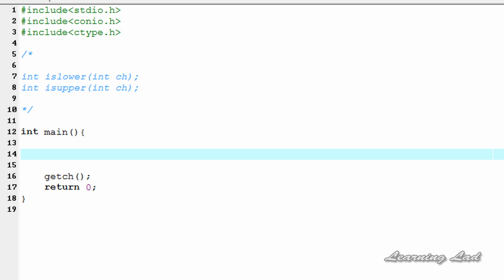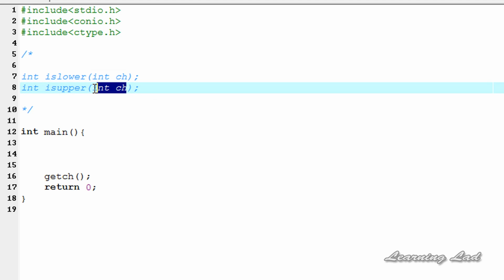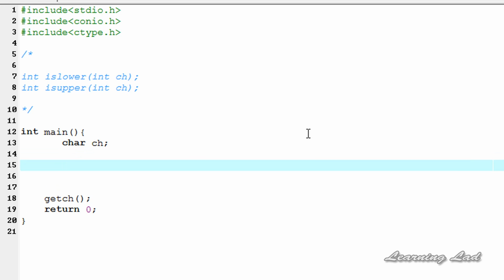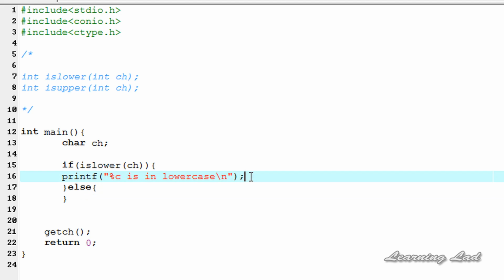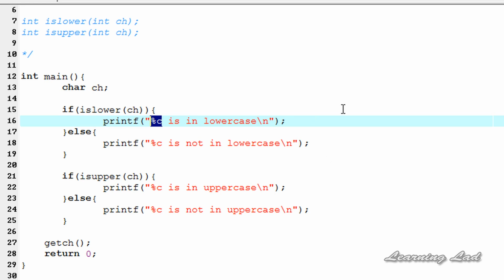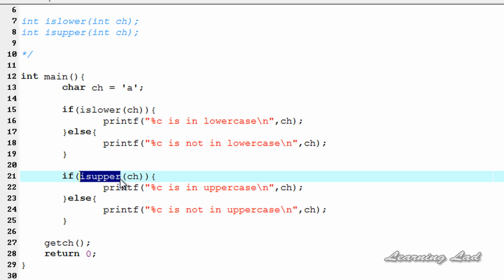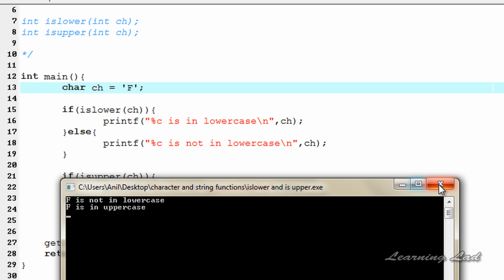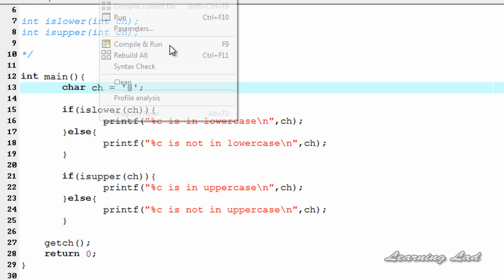islower, isupper Functions in C Programming Lnaguge Video Tutorial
In this C programming language video tutorial / lecture for beginners video series, you will learn about the character related function available in c programming such as islower() and isupper() functions in detail with example.

You will learn how to check whether a character is a lowercase character or not, how to check whether a character is a uppercase character or not.

Tutorial begins with the syntax of the islower and isupper functions and then explains the usage of them with examples in detail.